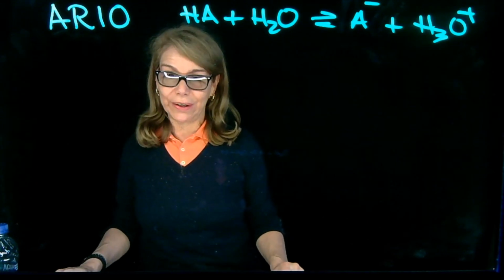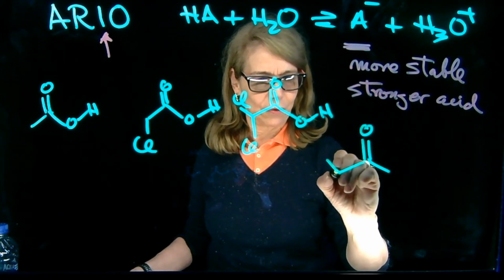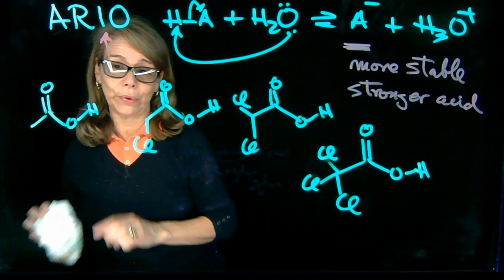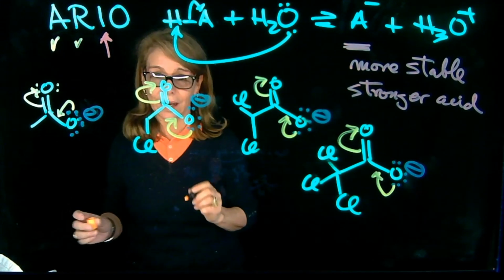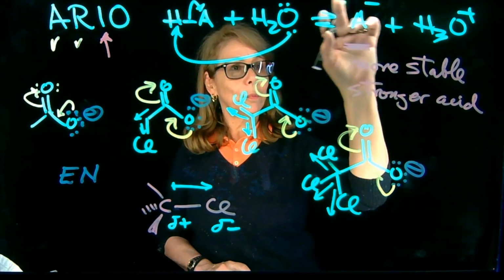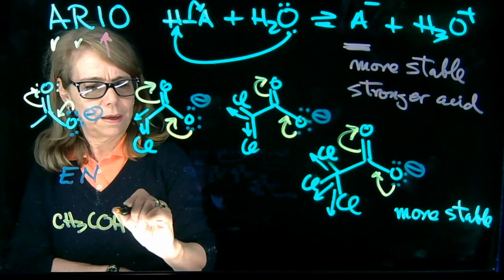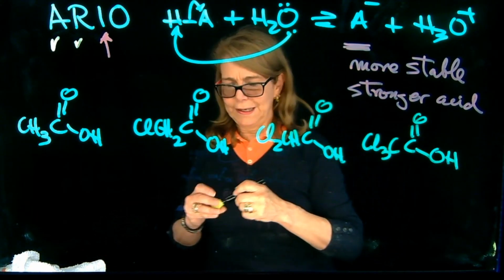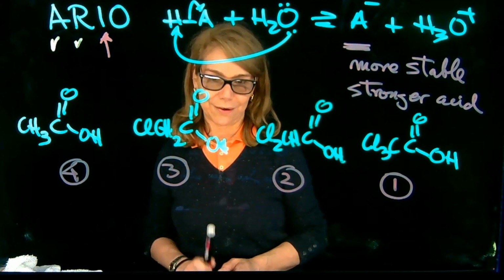Acid-base-ARIO 4, Inductive effects- Dr. Tania CS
Acid-Base qualitative analysis: ARIO
Inductive effect: predicting the acidity rank in the series:
acetic acid, chloroacetic acid, dichloroacetic acid, trichloroacetic acid
which one is the stronger acid? why?